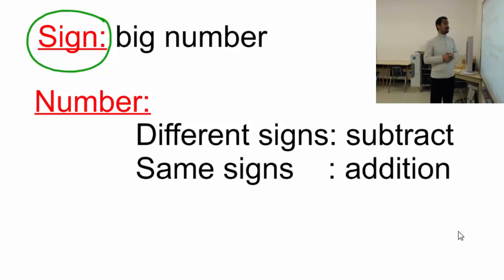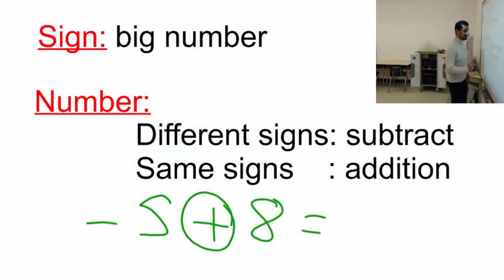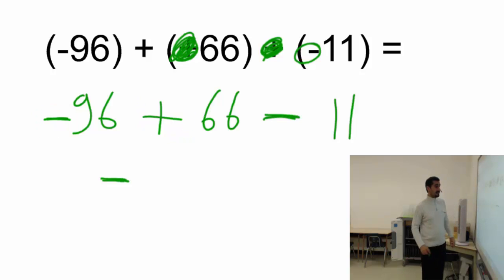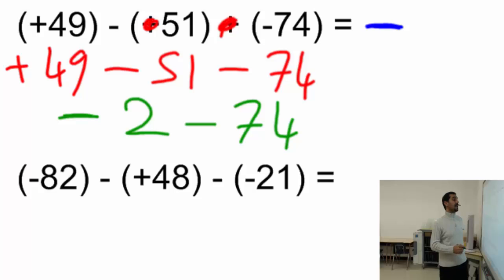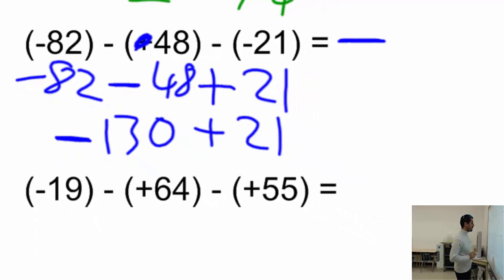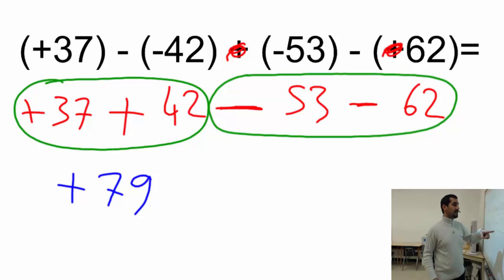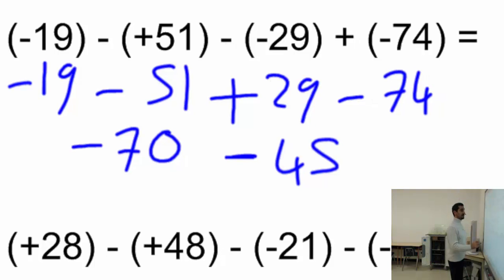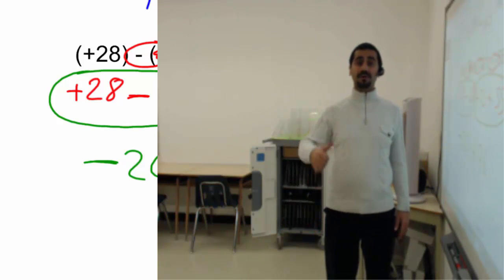integers add subtract negative numbers, Part 3 of 3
integers add subtract negative numbers